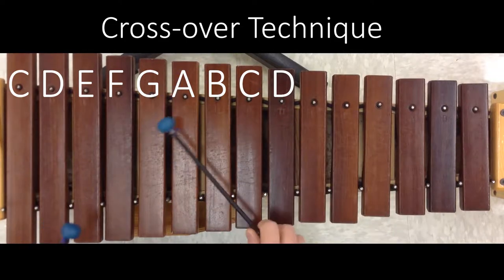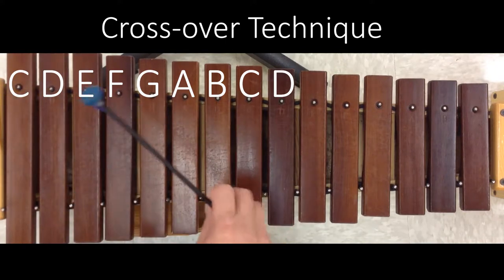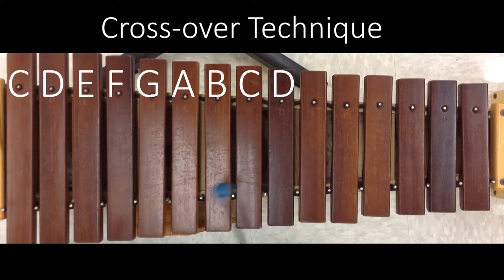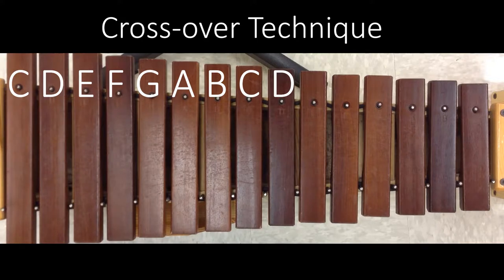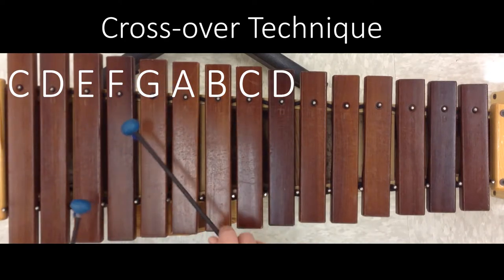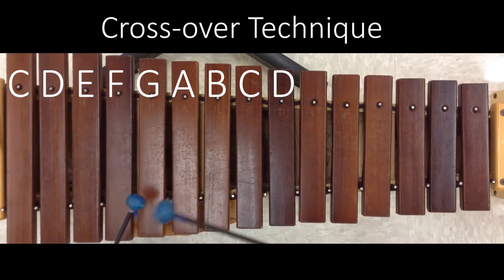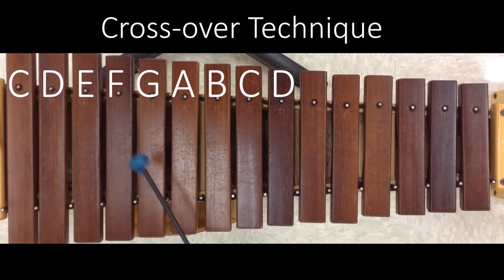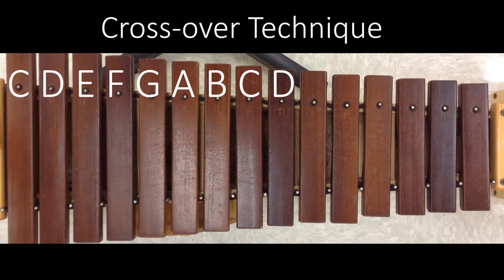Cross-over Technique for Mallets